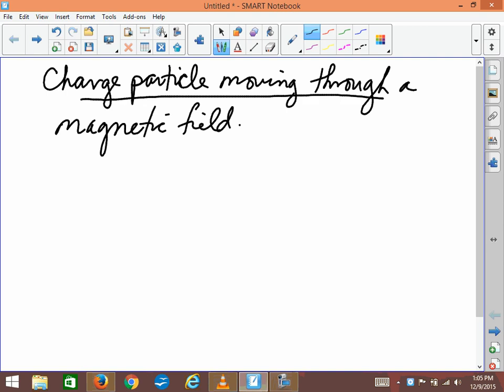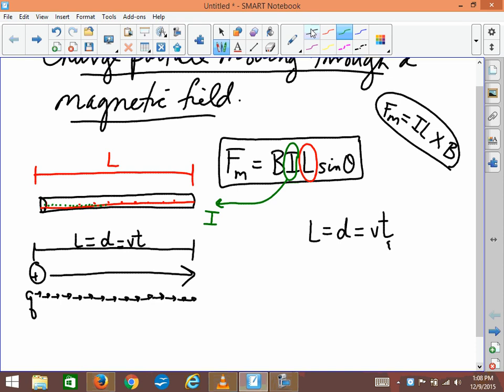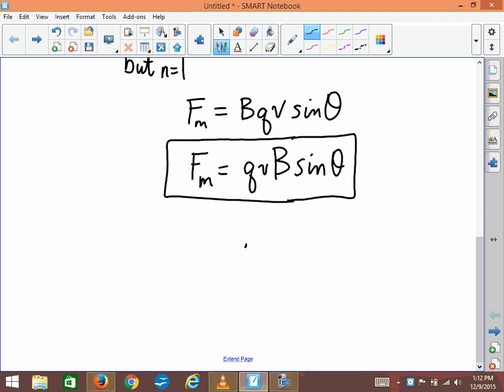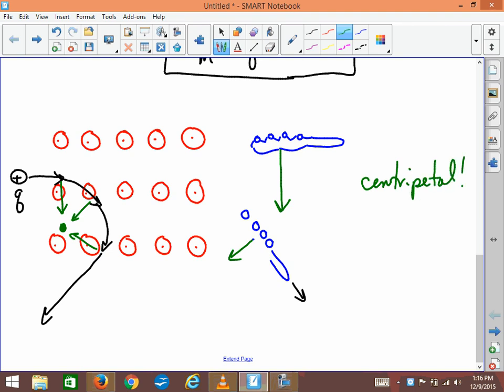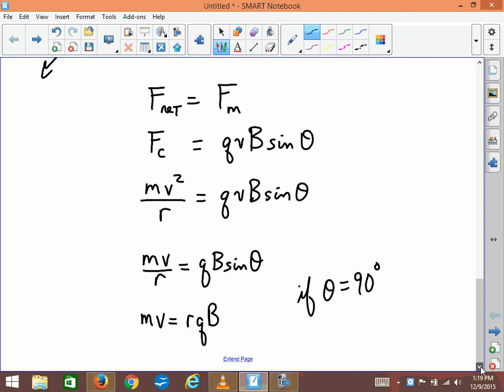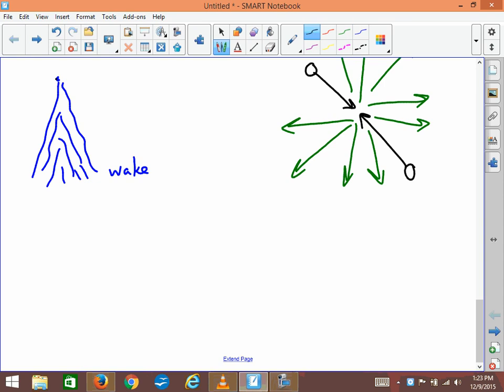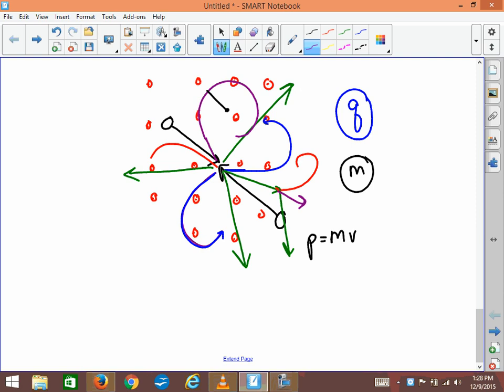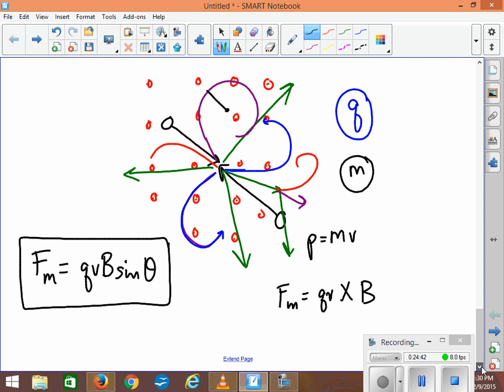Charges Moving in Magnetic Fields